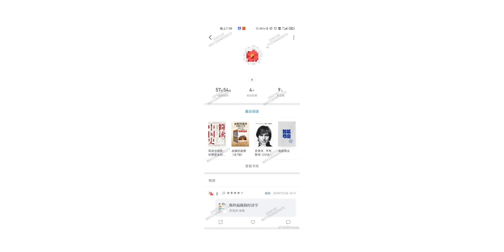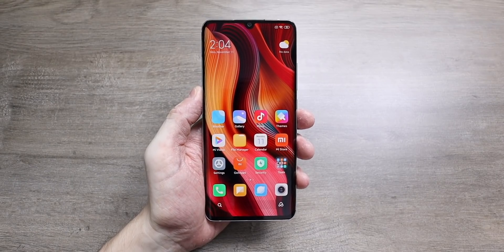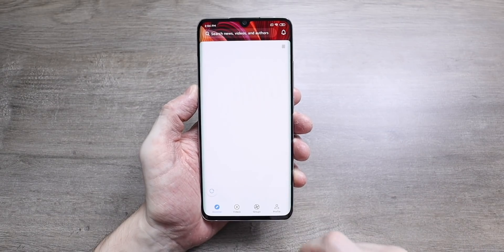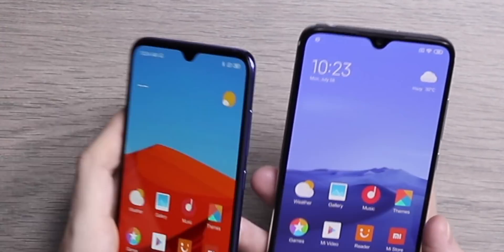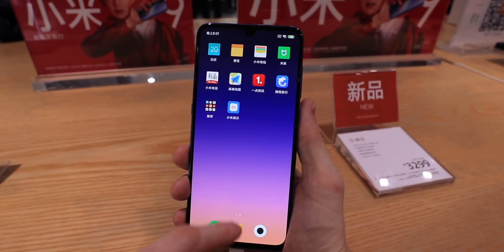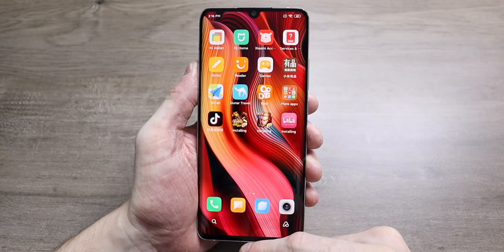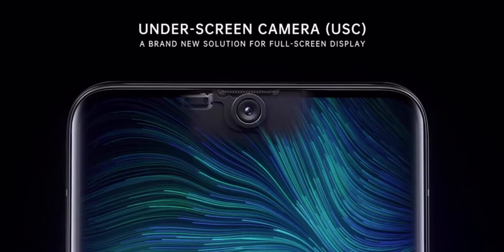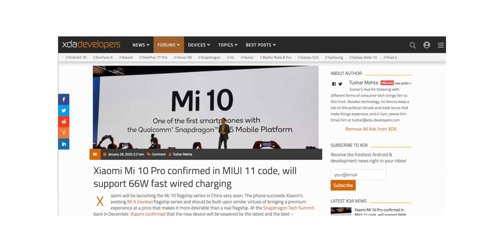Xiaomi Mi 10 - OFFICIAL DETAILS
Xiaomi Mi 10 and Xiaomi Mi 10 Pro details are now being officially teased by Xiaomi, latest screenshot confirms the top-left cutout selfie camera and curved screen and Xiaomi have discussed under screen camera tech.